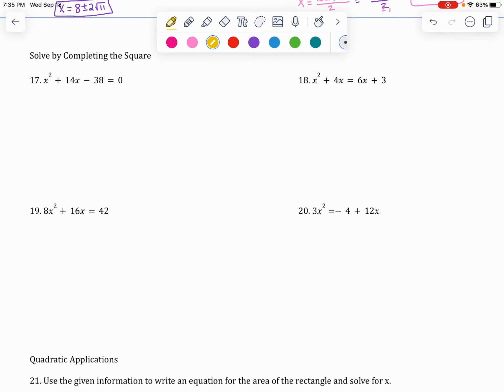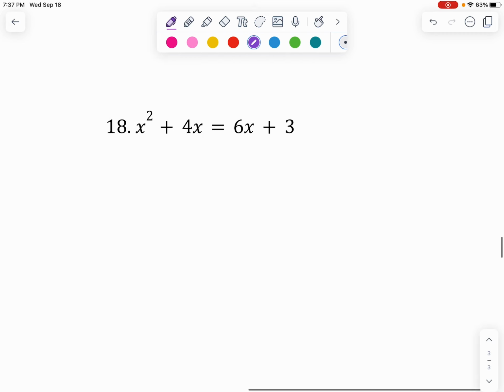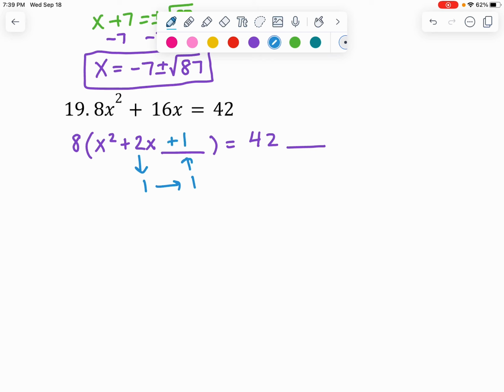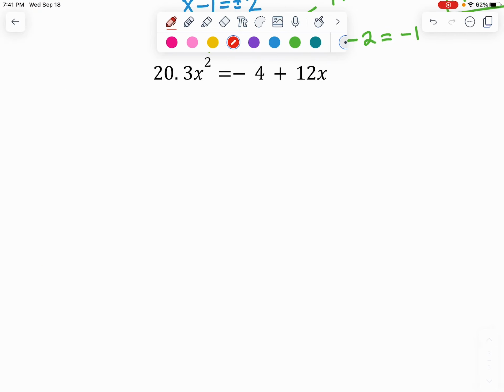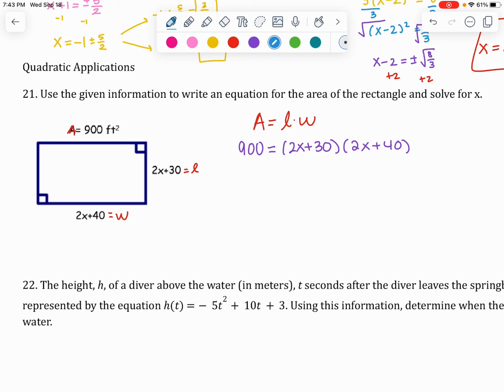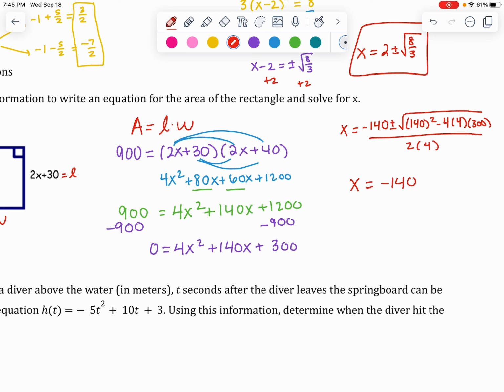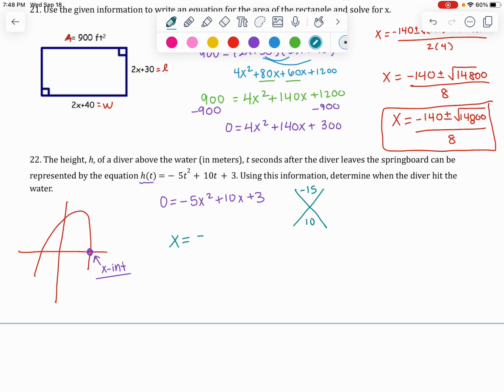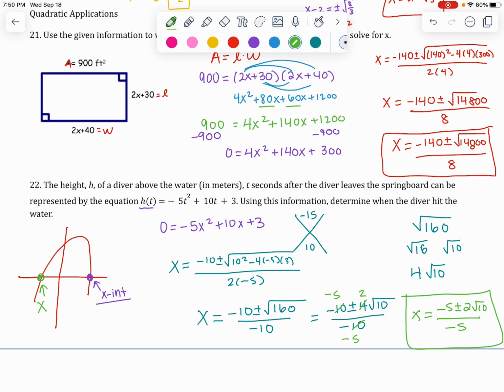Review page 3